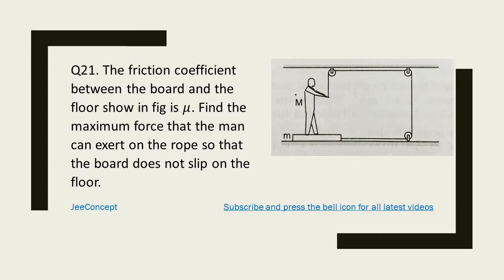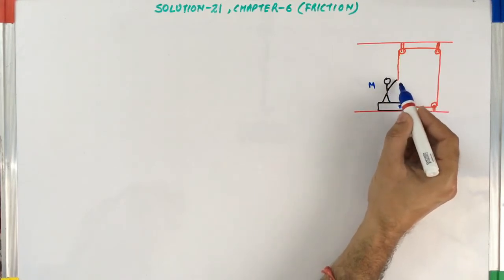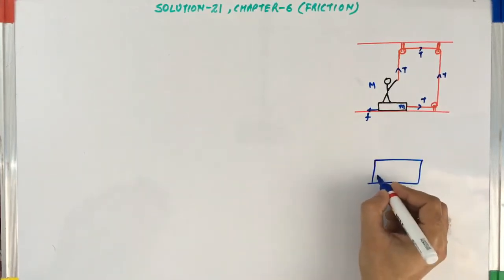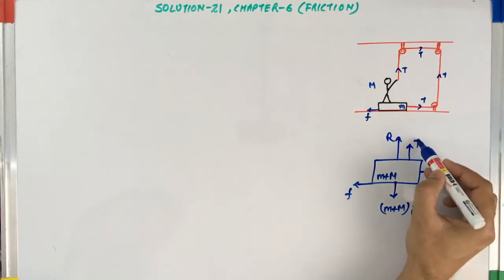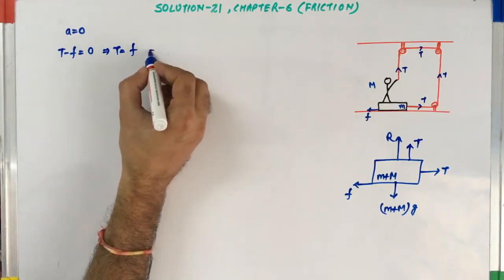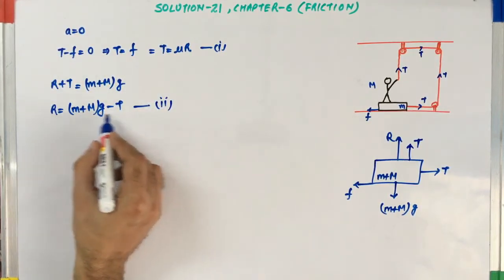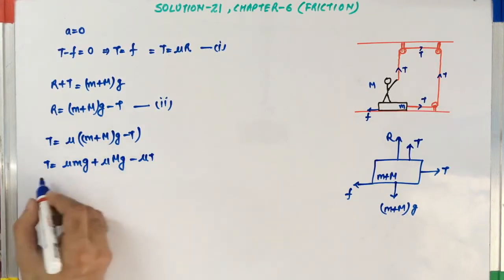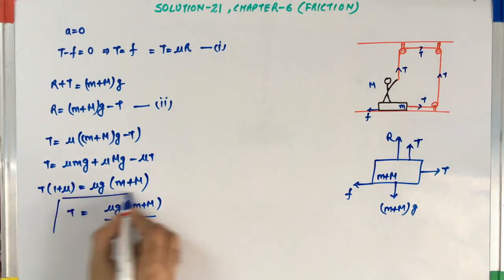HC Verma Chapter 6 Solution 21 | Friction | Class 11 Physics | JeeConcept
This is the solution video for question 21 chapter 6 HC Verma Friction

The friction coefficient between the board and the floor show in fig is μ.
Find the maximum force that the man can exert on the rope so that the board does not slip on the floor.